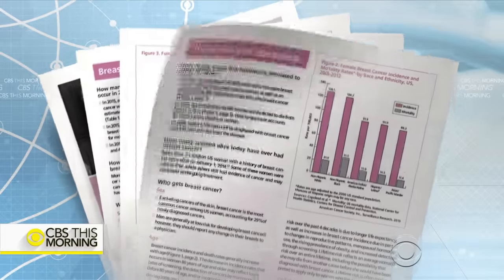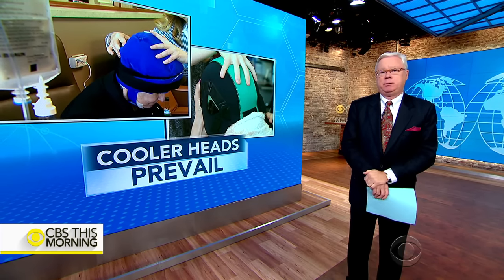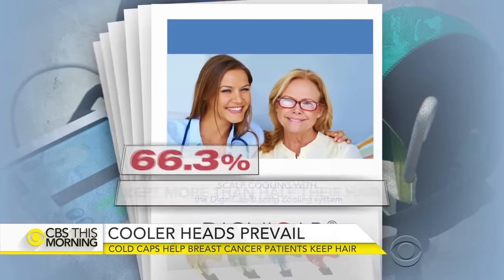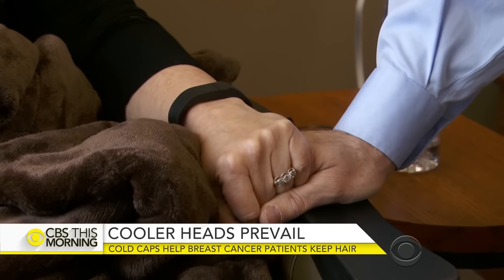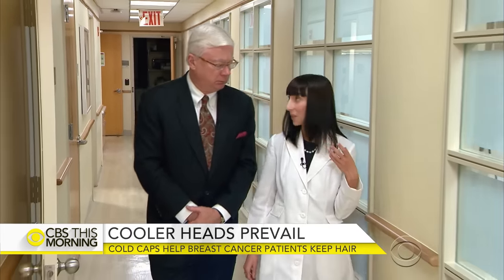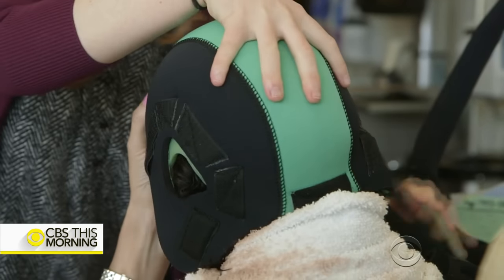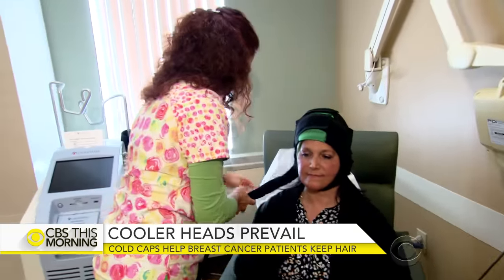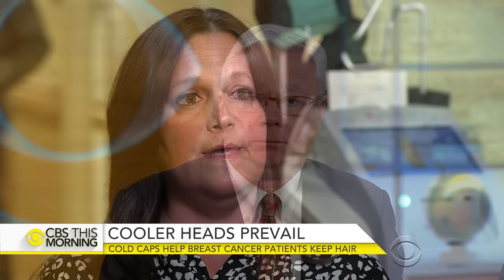Cold caps help breast cancer patients keep hair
October is National Breast Cancer Awareness Month. One in eight women in the U.S. will be diagnosed with breast cancer in her lifetime. A new therapy can help reduce one of the most visible side effects: hair loss. Barry Petersen reports on the science behind cold caps.